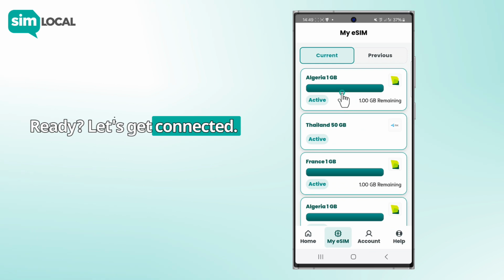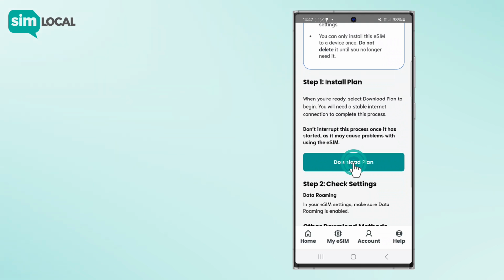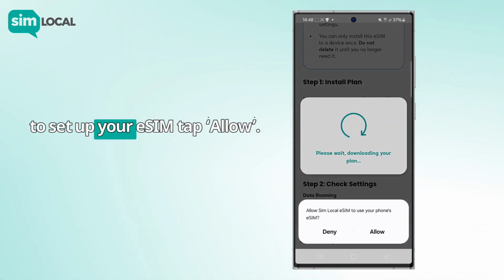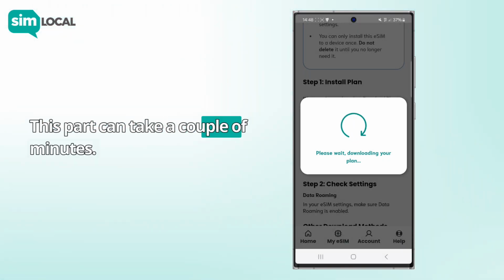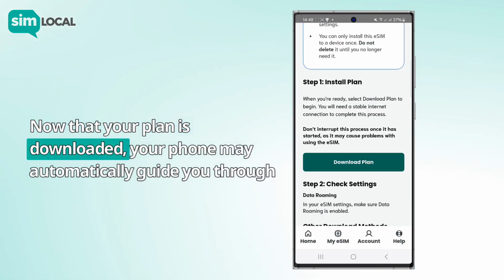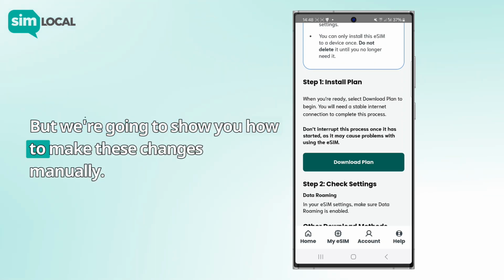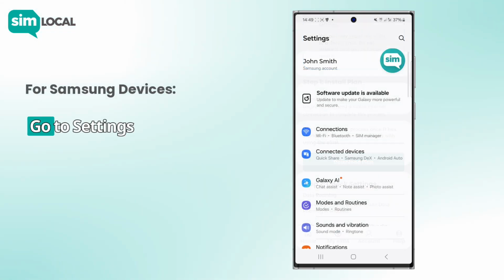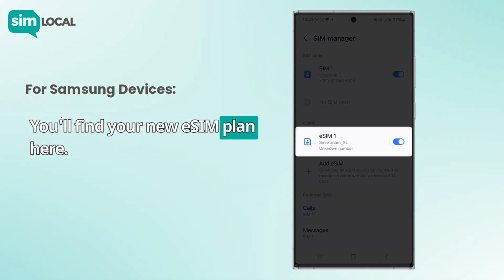How to activate an eSIM on your Samsung (or other Android) phone | Sim Local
¿Español? Desplázate hacia abajo 👇👇👇

Need help installing your Sim Local esim ? The helpful video will guide you through every step on your Samsung or other Android device.

0:30 - Download Plan

SAMSUNG
1:01 - Go to Settings
1:14 - Label or rename your plan
1:24 - Set preferred SIM for calls, texts, and mobile data
1:51 - Turn on Data Roaming

OTHER ANDROID DEVICES
2:01 - Go to Settings
2:08 - Set preferred SIM for calls, texts, and mobile data
2:31 - Label or rename your plan
2:41 - Turn on Data Roaming